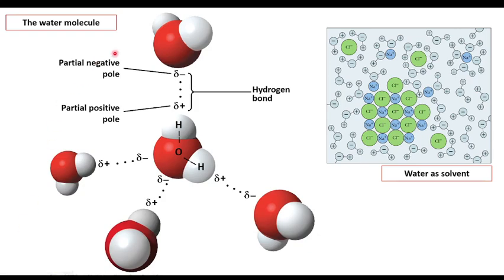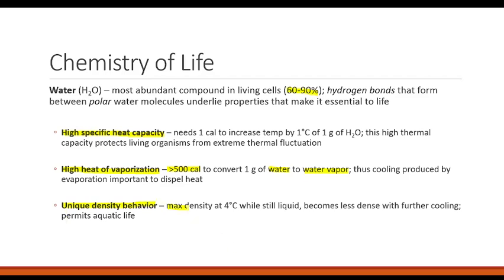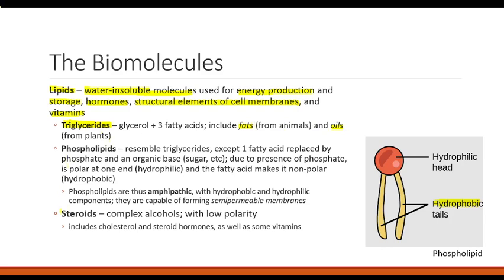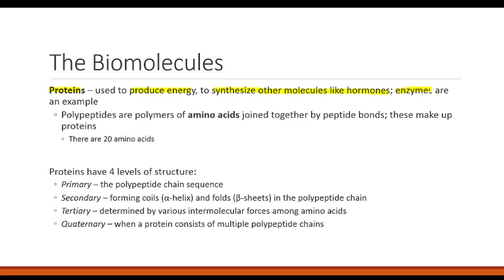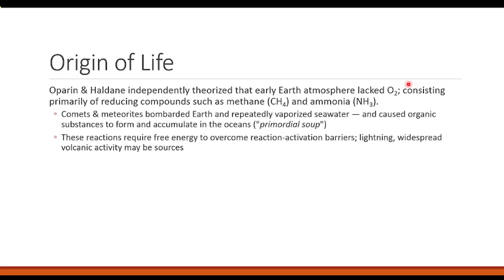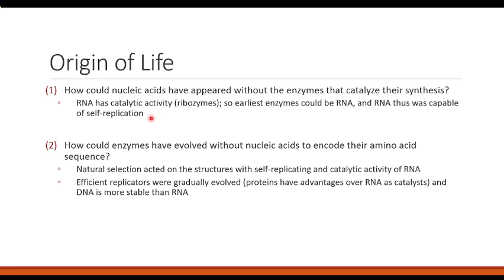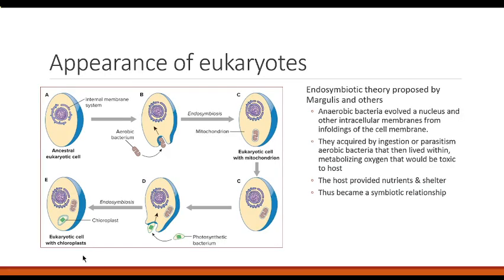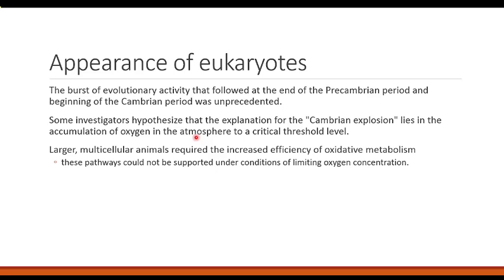BIO202 Lecture: Origin and chemistry of life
0:00 Start
0:30 Water
7:52 Biomolecules
24:26 Origin of life